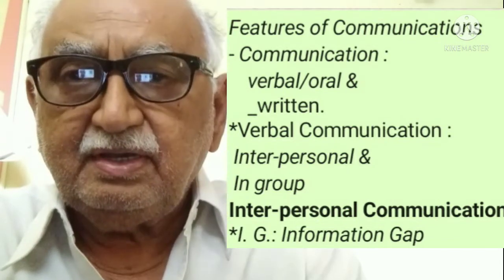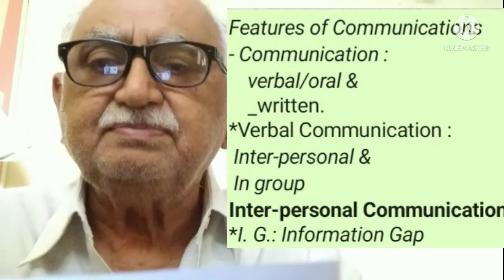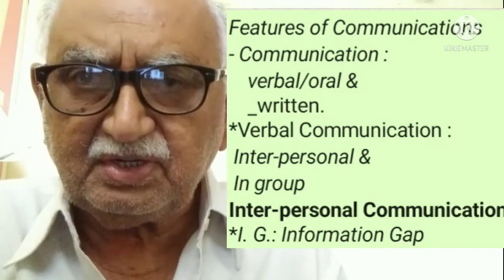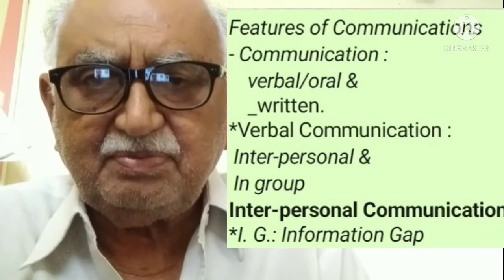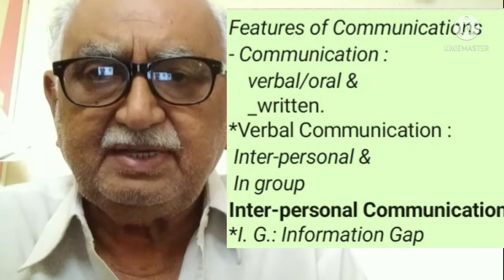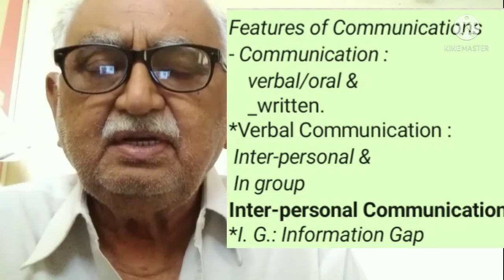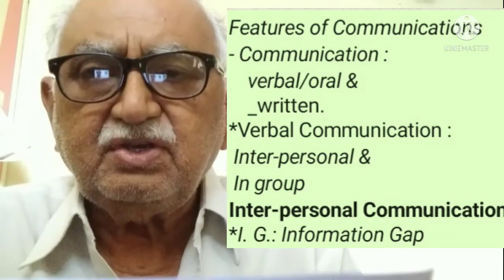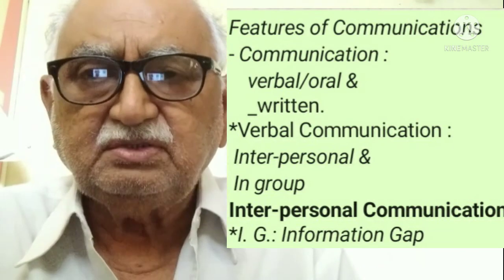Part 1 - features of communication